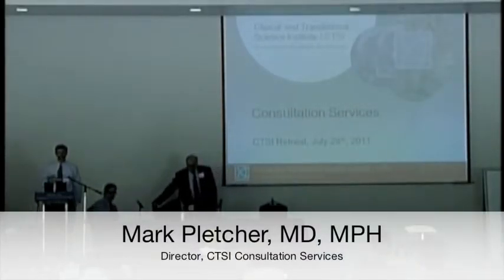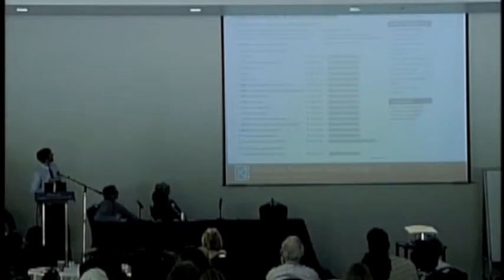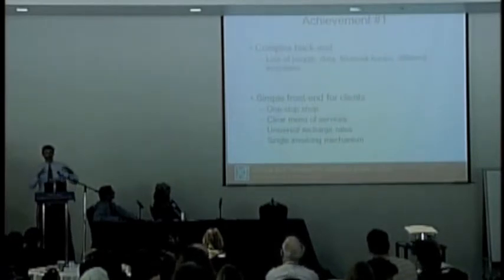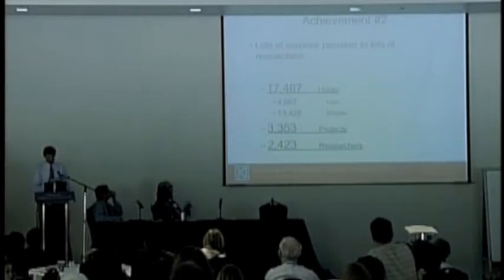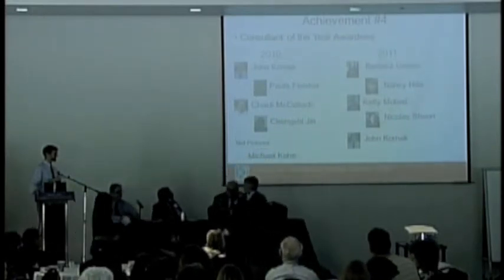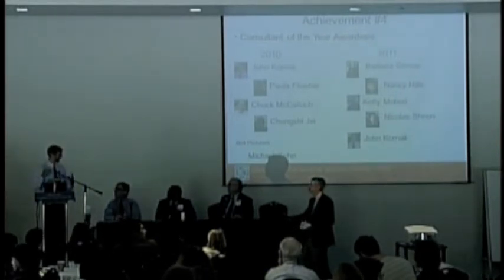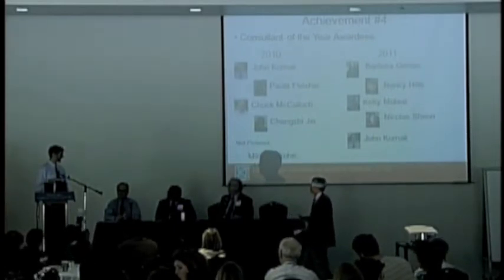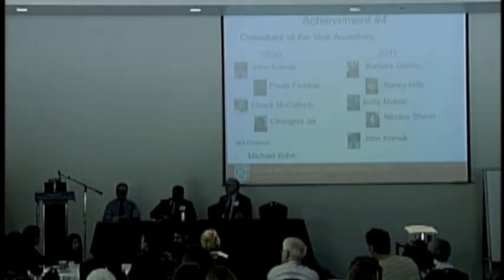Mark Pletcher talks about CTSI Consultation Services: CTSI Annual Retreat 2011 - Part 2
Among the highlights of the retreat was an American Idol-style "competition" that showcased presentations from CTSI programs, with each presenting examples of key achievements and measurable progress during the past five years. Playing the role of "judges" were Talmadge King, MD, chair of the Department of Medicine at UCSF; Sam Hawgood, MBBS, dean of the UCSF School Medicine; and David Vlahov, RN, PhD, Dean of the UCSF School of Nursing.